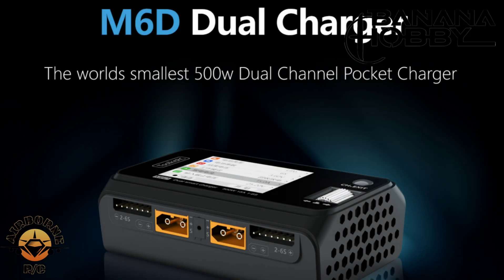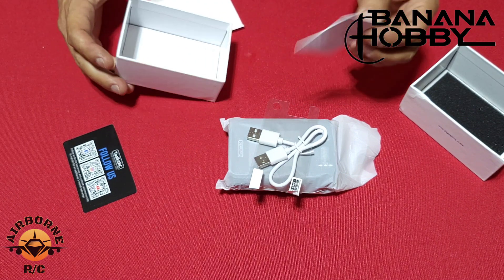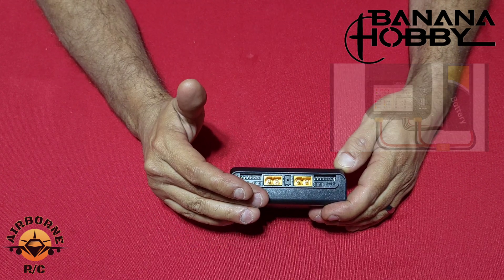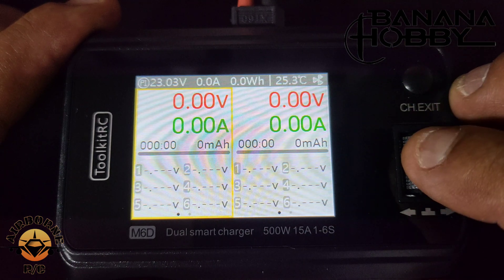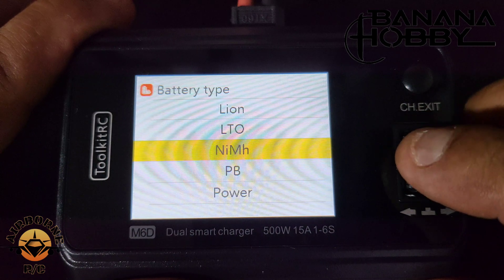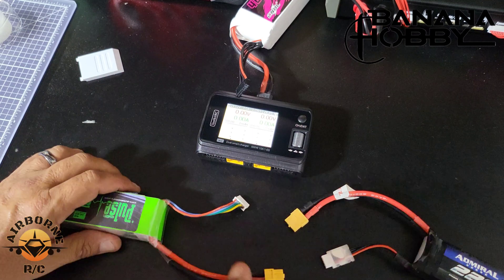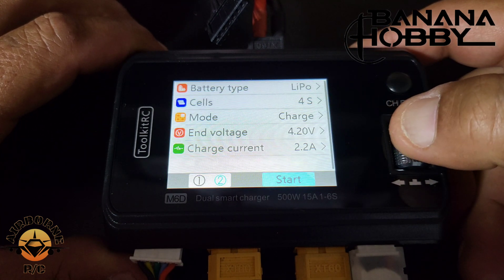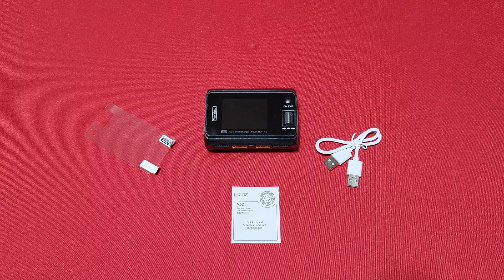Review and Operation of the ToolkitRC M6D Charger from Banana Hobby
Feature:
Dual channel for double convenience and efficiency.
Asynchronous automatic power distribution for balanced charging.
Maximum charging power of 500 watts.
Optimized heat dissipation system for safe operation.
IPS display with wide viewing angles for outdoor visibility.
User-friendly interface designed for intuitive operation.
Integrated USB interface for device charging and firmware upgrades.
Supports a variety of battery types up to six cells.

Specification:
Length 108mm (4.3 inch)
Width 80mm (3.1 inch)
Height 46mm (1.8 inch)
Weight 220g (0.5 lb)
Input Voltage 7.0-28.0V @MAX 30A
Battery Type LiPo, LiHV, LiFe, NiMH, Pb @1-6S
Balance Current 800mA @2-6S
Charging Power 500W @MAX 25A SYNC
Discharge Power 500W @MAX 15A Recycle
USB 2.1A @5.0V
LCD 2.4 inch IPS with 320×240 resolution